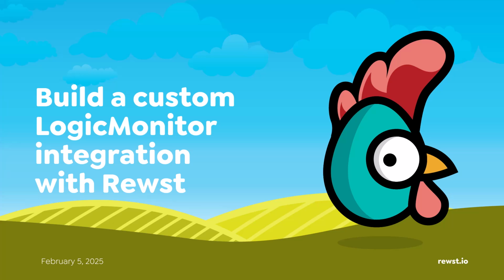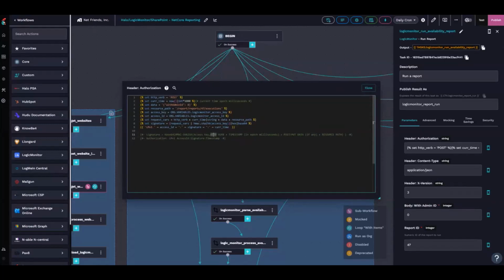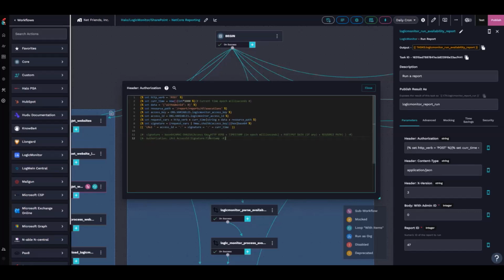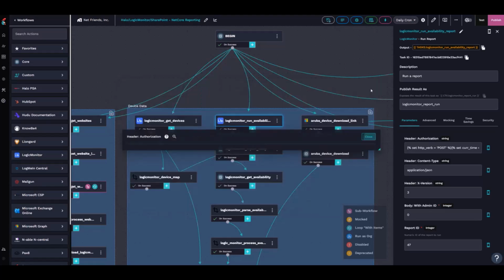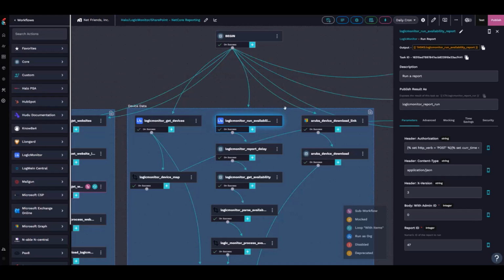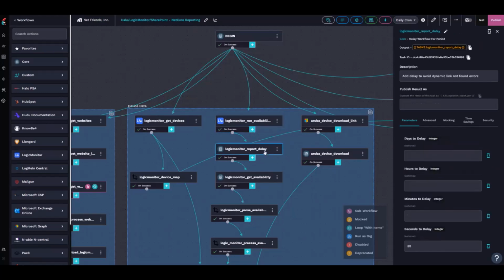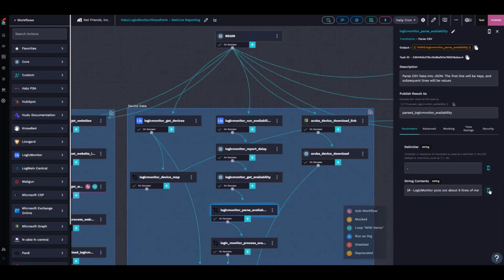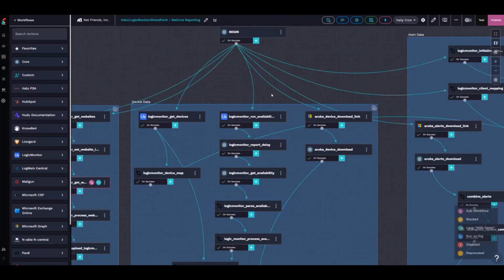Custom LogicMonitor API integration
In this Workflow Wednesday, RJ from Net Friends builds a LogicMonitor API integration inside Rewst, easily tackling signature generation, authentication headers, and report retrieval.

Instead of wrestling with API quirks, he builds a streamlined workflow that keeps data flowing—without the hassle.